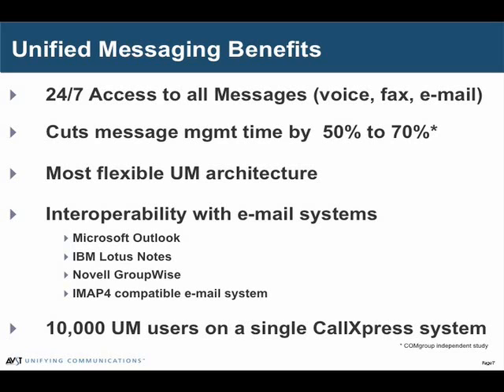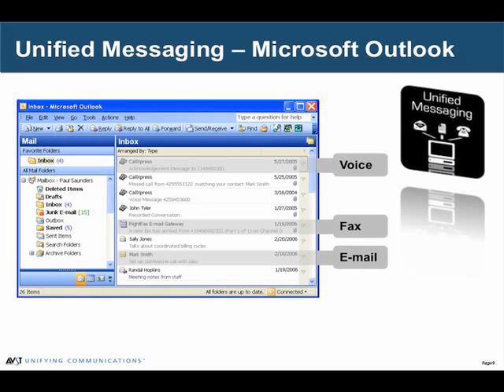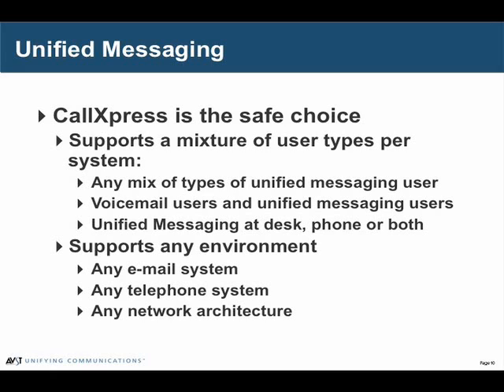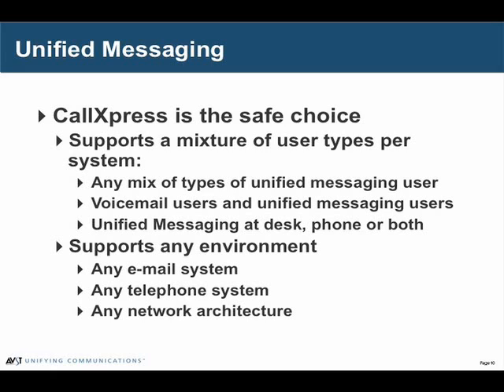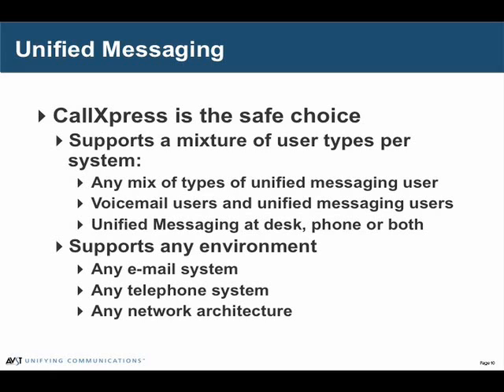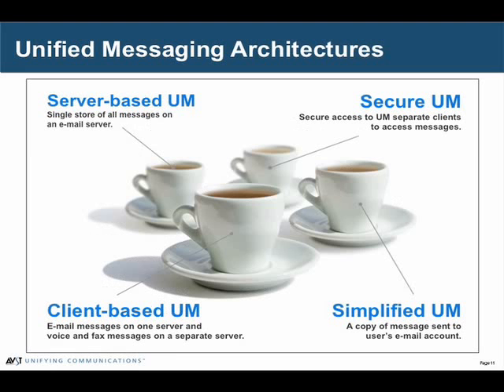Defining the Right Path to Unified Messaging - Part 2 of 4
When implementing Unified Messaging, you must consider a flexible architecture that facilitates growth and helps you manage your organization's approach to compliance and confidentiality. One critical requirement is to understand and know how to choose between Server, Client, Secure and Simplified architectures for Unified Messaging deployments. Join this AVST Webinar and learn how CallXpress offers a complete Unified Messaging solution.  Video series Part 2 of 4.